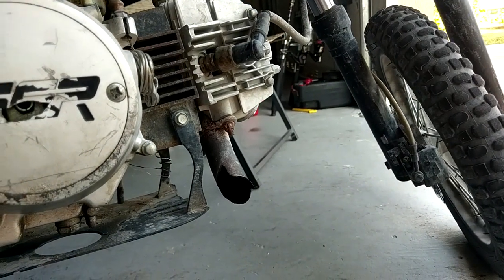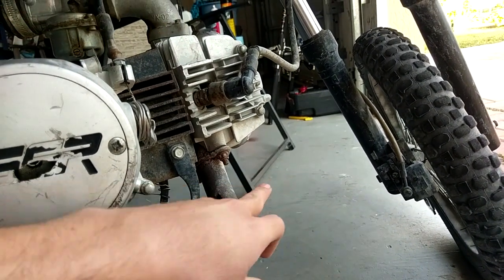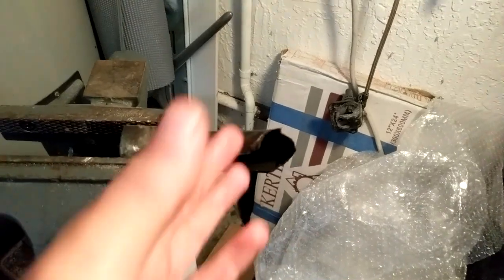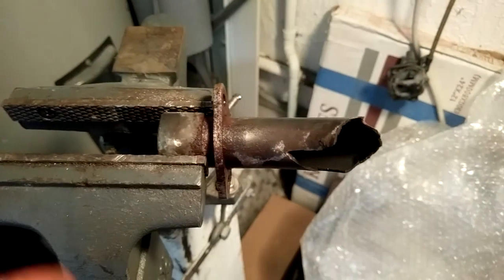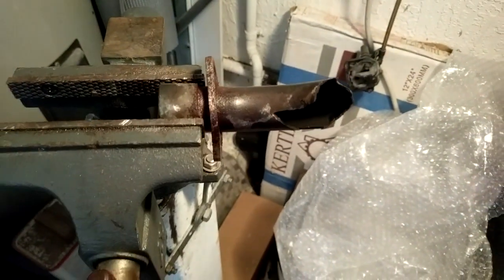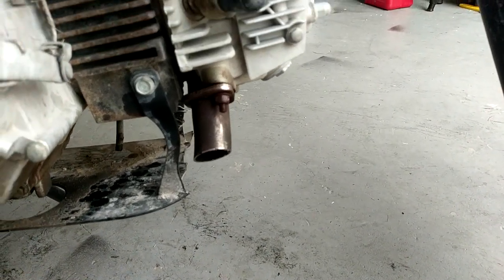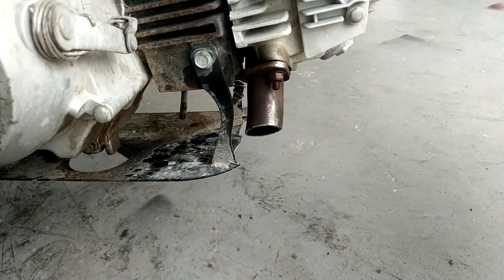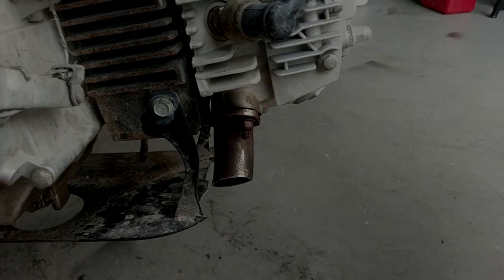How To Make Your Dirtbike Backfire/Shoot Flames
Hello everyone in this video I show you how you can make your dirtbike/pitbike shoot flames or backfire this is extremely loud so be careful

sorry I didn't record in 1080p 60fps I forgot to check that option